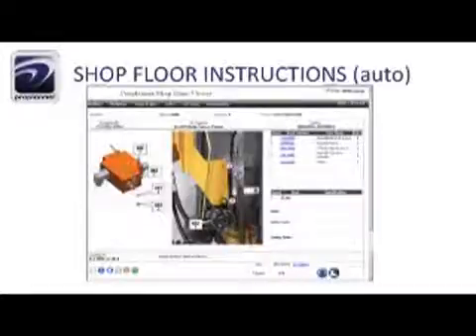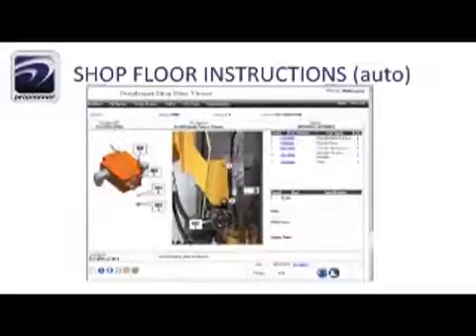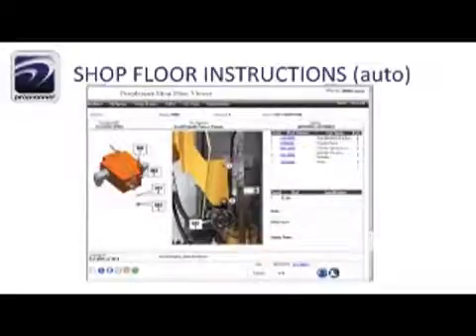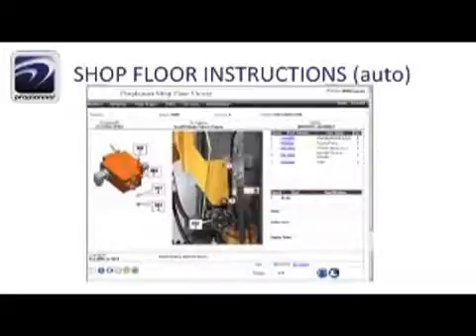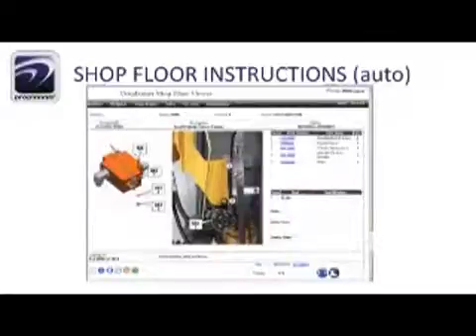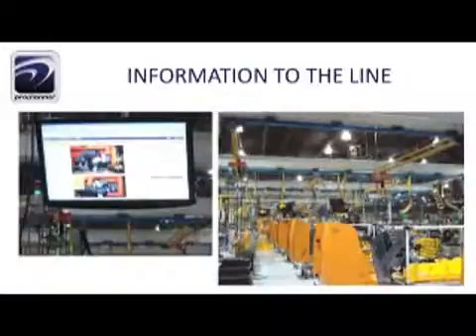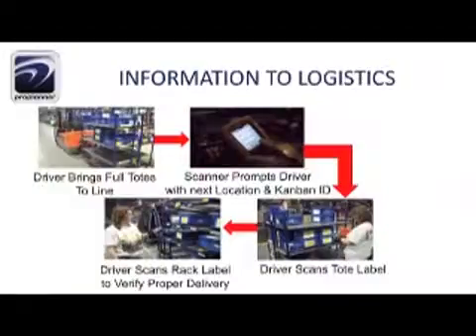Proplanner Company Overview 09